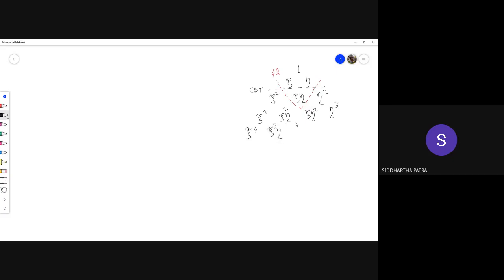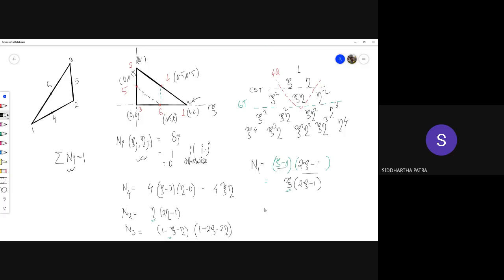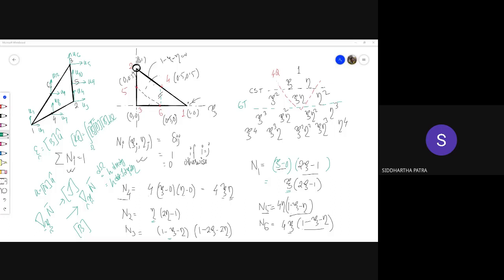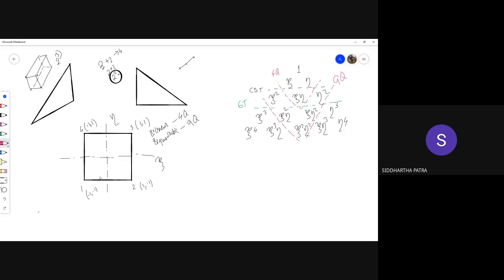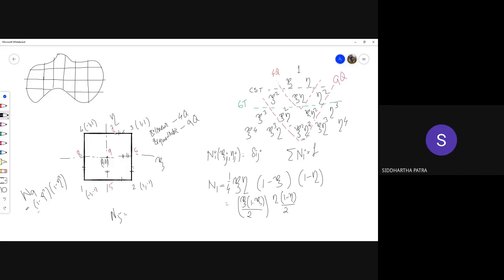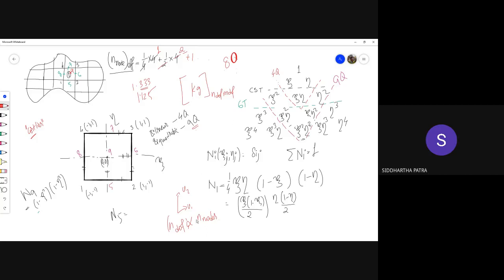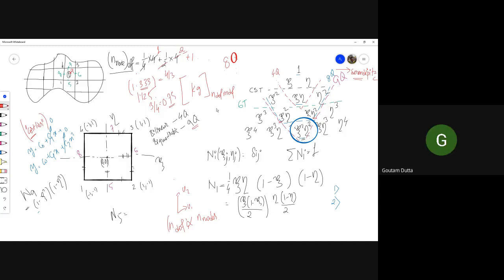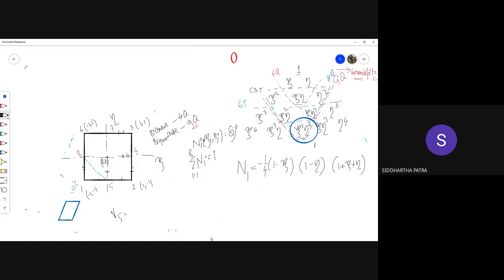Lecture 17: Higher order element